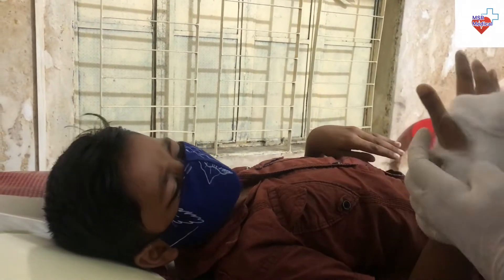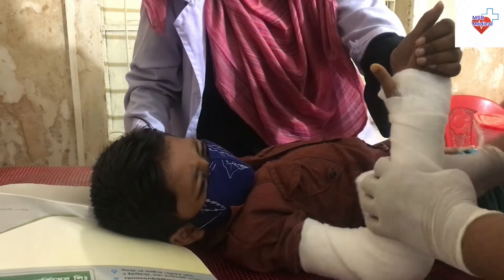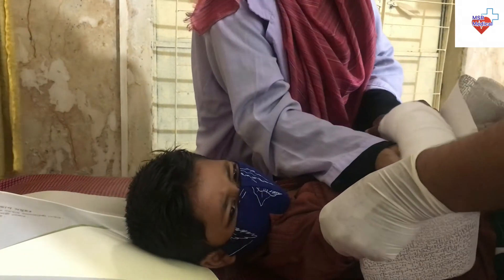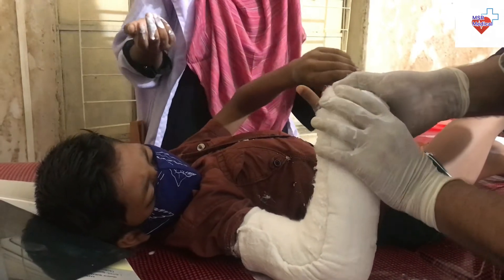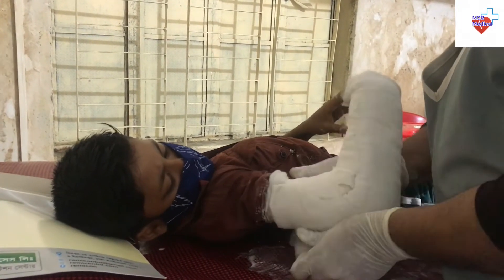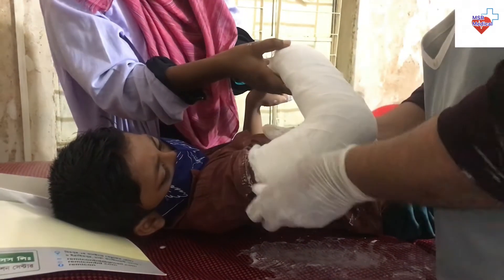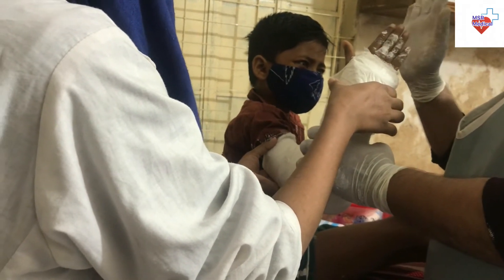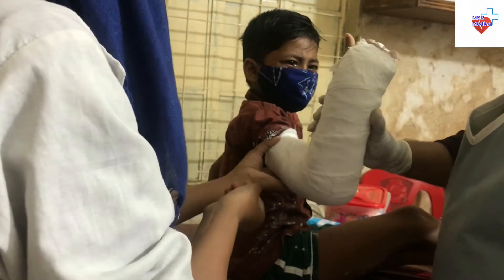How to Apply Long Arm Back Slab |Fore arm Closed Reduction | Long Arm Splint@educationmedi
This is an educational and professional Medical video, How to Apply Long Arm Back Slab, long arm posterior splint, fracture reduction,splinting,forearm,both bone fracture,orthopedics,broken arm,arm fracture,broken bones, Fore arm Closed Reduction, Long Arm Splint, Fracture Mid Shaft of Radius and Ulna,Conservative Management of Closed Fracture, Fracture reduction, Splinting forearm, Both bone fracture, MSR Medical Studio.